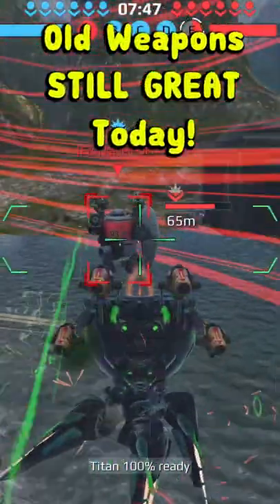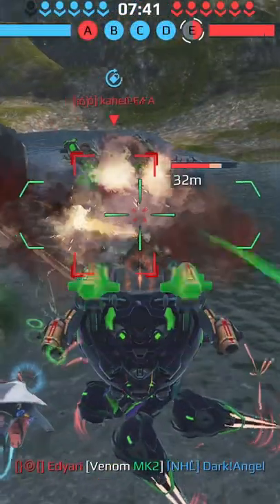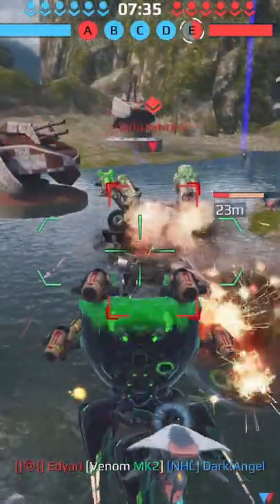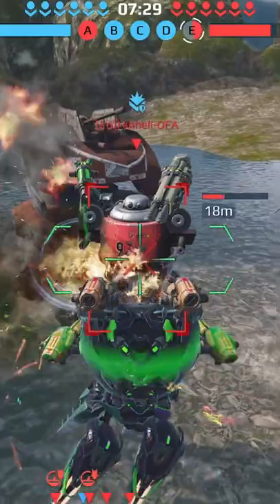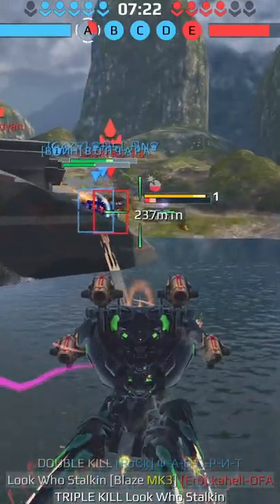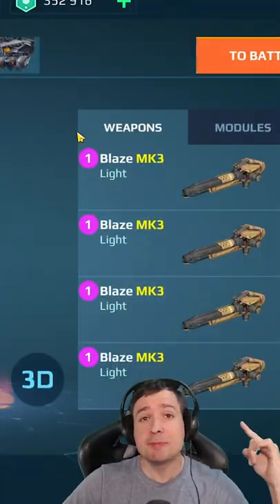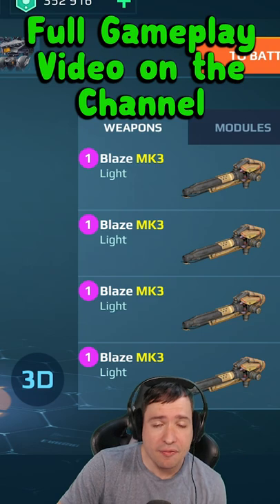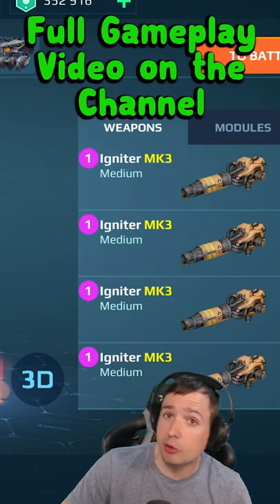WORTH UPGRADING! War Robots Flamethrowers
War Robots highlights Worth Upgrading: Flamethrowers